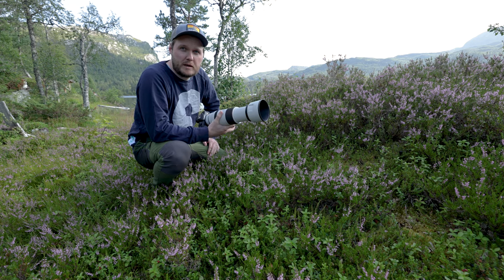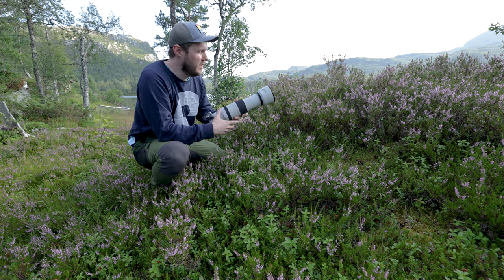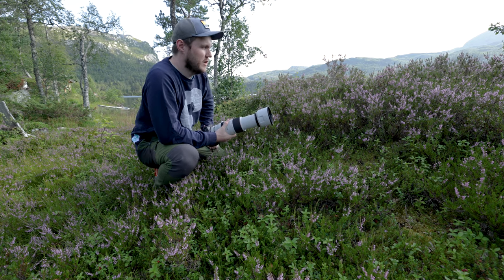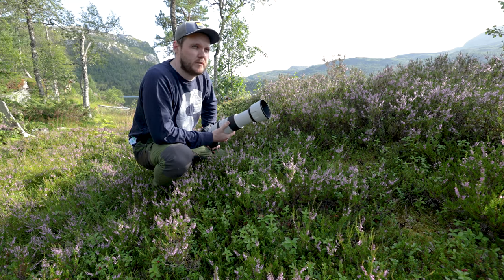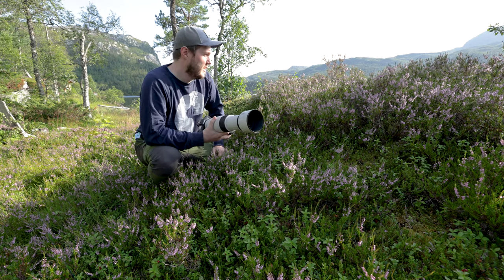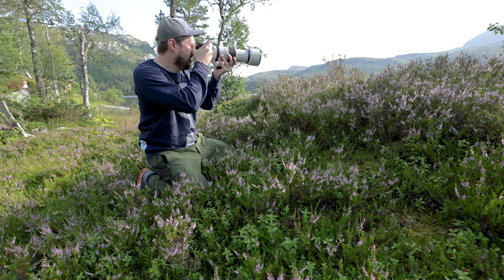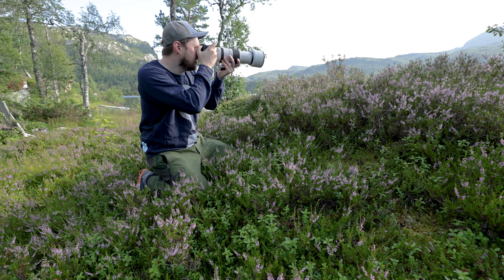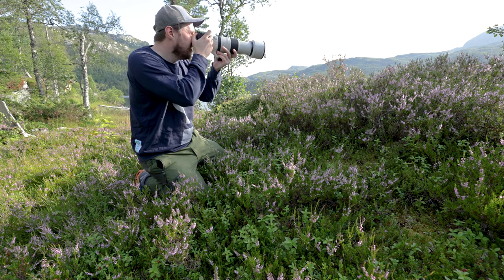Macro Photography with Telephoto lens and 1.4x teleconverter | Ep32 MP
Back at Grønli for some BBQ and fishing. Found quickly out that this place had some good macro photography opportunities.

Locations:
Voss, Norway.

Equipment:
Canon R5, Canon R6, iFootage Nano Shark slider.

Lenses:
Canon 100-500mm f4.5-7.1, Canon 15-35mm f2.8, Canon 1.4x teleconverter.

Software:
- Adobe Lightroom
- Adobe Photoshop